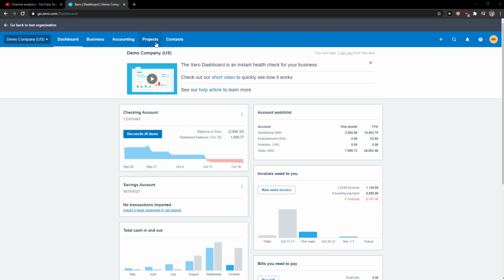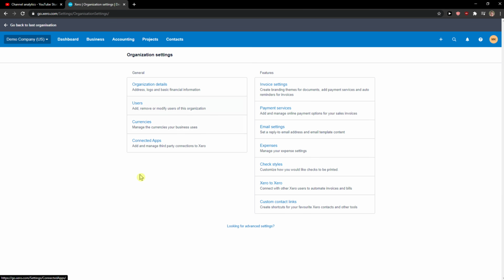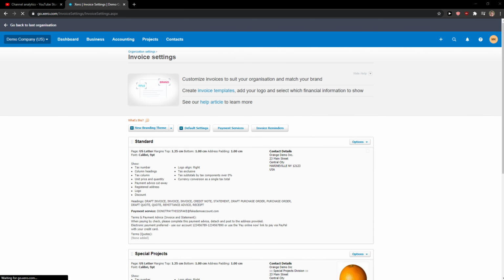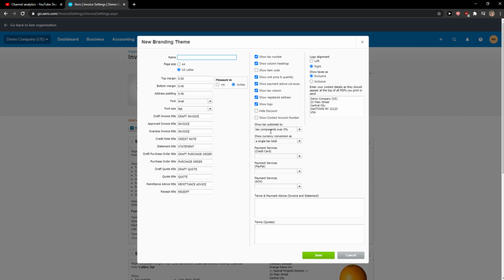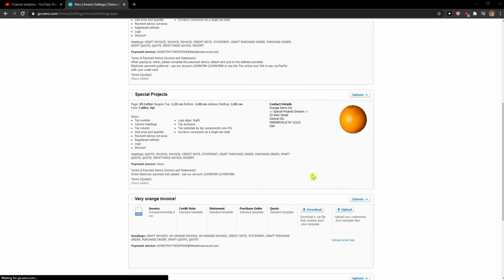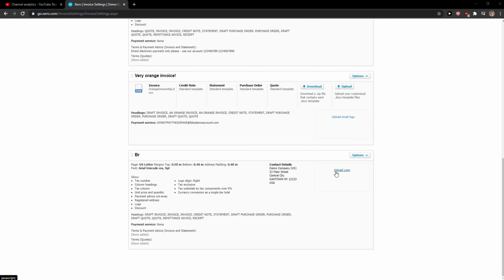How To Add New Branding Theme In Xero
In this video I will show you How To Add New Branding Theme In Xero

GET AMAZING FREE Tools For Your Youtube Channel To Get More Views:
Tubebuddy (For GROWTH on Youtube):